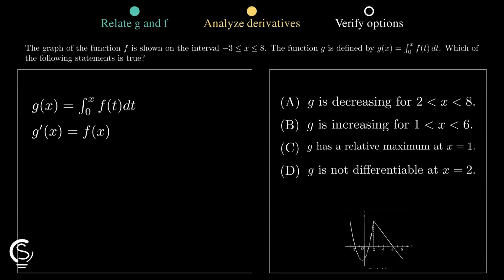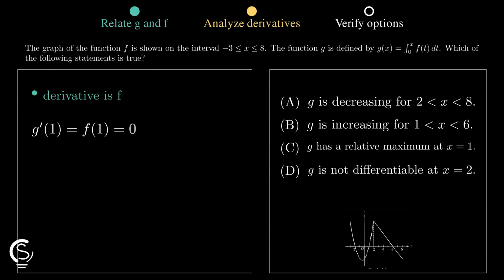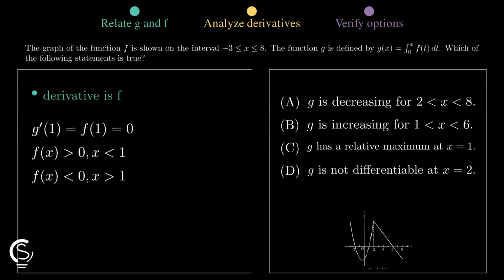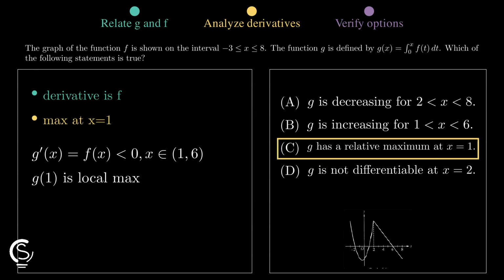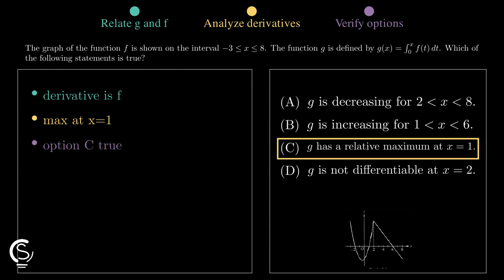2024 AP Calculus AB MCQ 3 in 60s ⏱️ | Fundamental Theorem of Calculus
2024 AP Calculus AB MCQ 3 fully explained: Master the Fundamental Theorem of Calculus with this quick step-by-step solution. 💡

In this video, we analyze the graph of function f on the interval -3 to 8, where g(x) is defined as the integral from 0 to x of f(t) dt. We determine which statement about the function g is true by applying the Fundamental Theorem of Calculus to relate g prime to f and identifying the relative maximum at x equals 1.